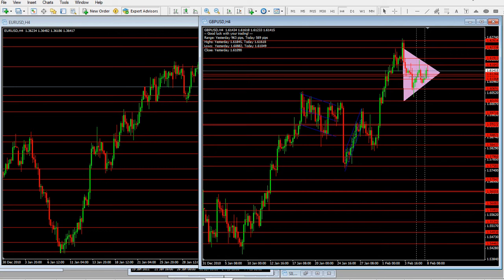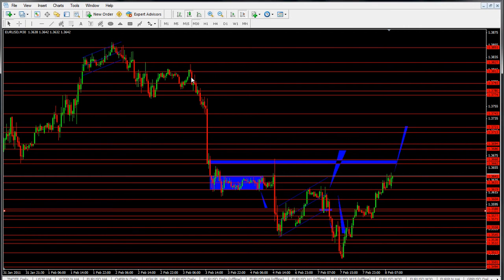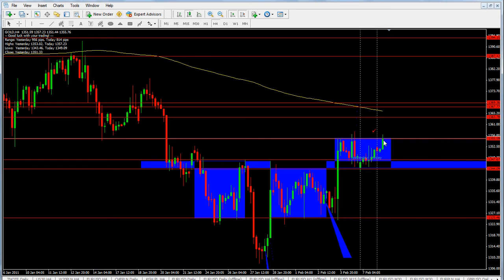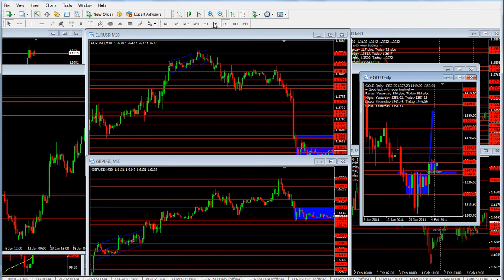08.02.2011 Forex Daily Analysis